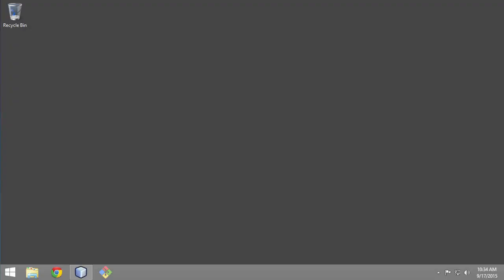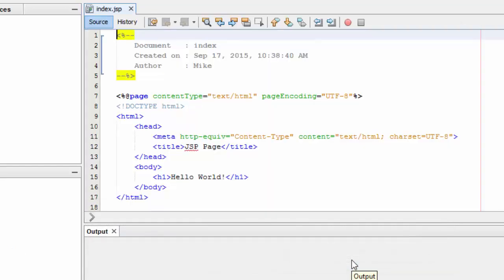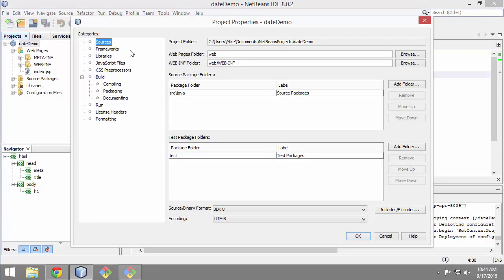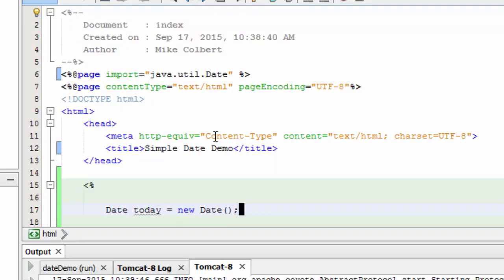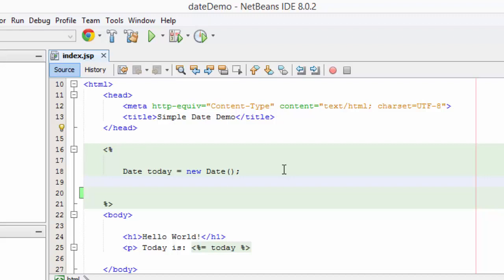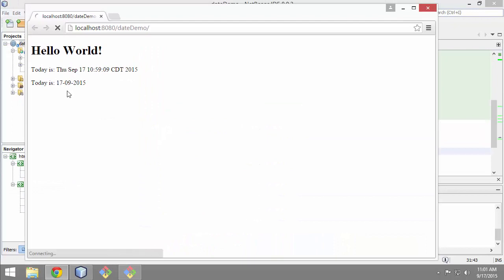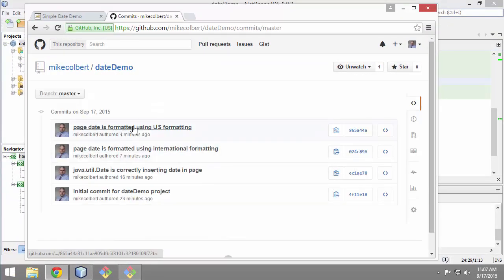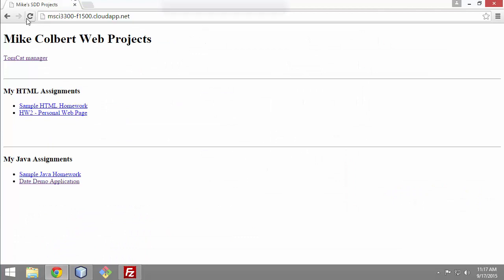Simple .jsp page managed with Git and deployed to Tomcat server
Demonstration of a very simple JSP page mixing HTML5 markup and Java code that uses java.util.Date to retrieve today's date and time and format it using java.text.SimpleDateFormat. Also included is a demonstration of using Git to manage source code locally and pushing the code to Github (remote repository). The Netbeans web app project is exported to a .war file and deployed on our production Tomcat7 web server.